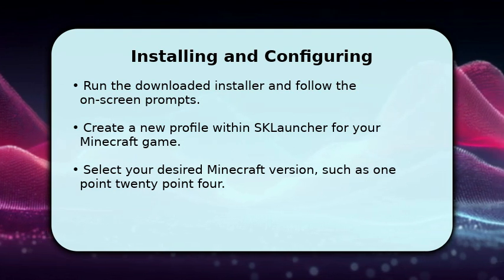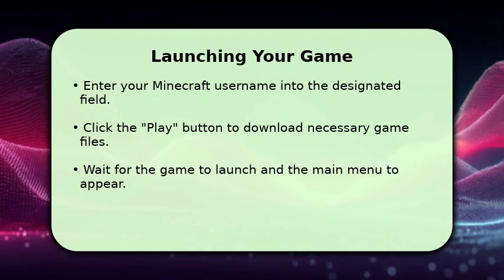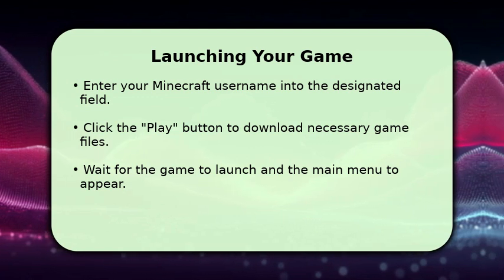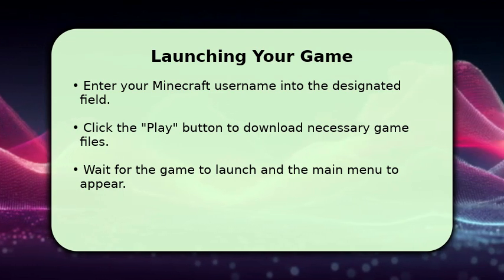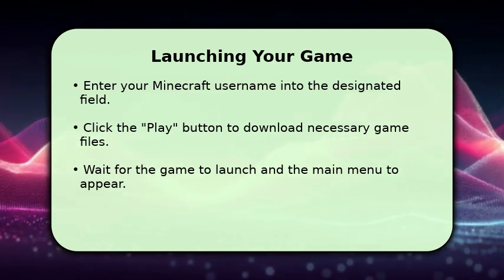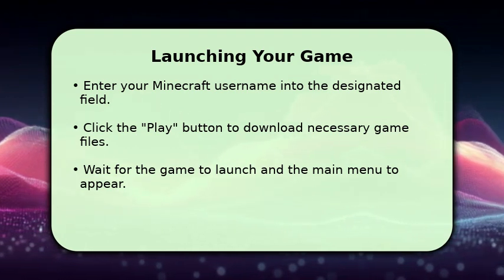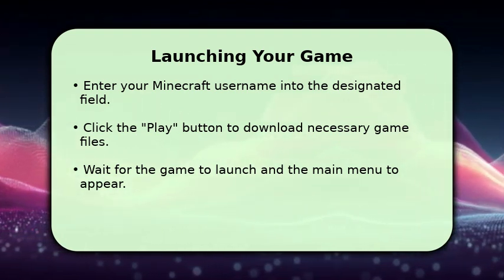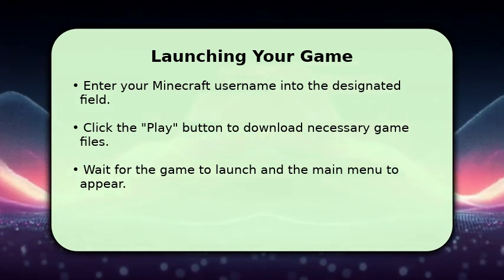How to Play Minecraft on Sklauncher 2025 (Only Way)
▸ :^) Learn how to play Minecraft on Sklauncher 2025 in this step-by-step guide. This video covers the only way to play Minecraft on Sklauncher 2025, making it easy for beginners and experienced players alike. Get started with Sklauncher 2025 today!

Minecraft Sklauncher 2025, How to Play Minecraft on Sklauncher, Sklauncher 2025 Tutorial, Only Way to Play Minecraft on Sklauncher, Minecraft Sklauncher Setup